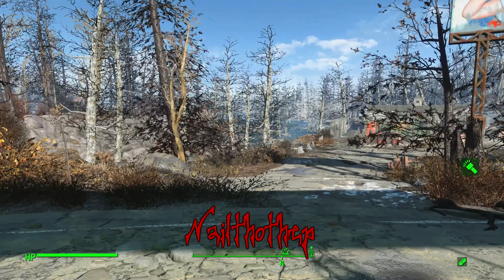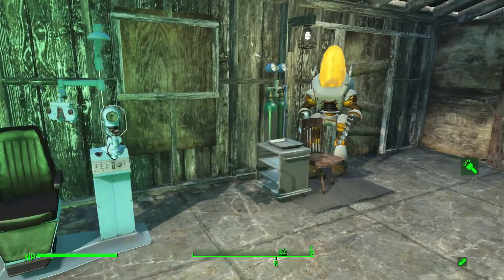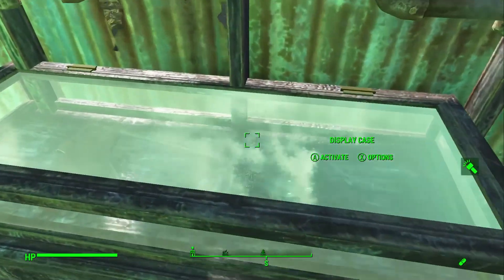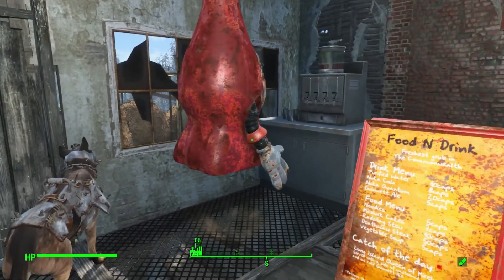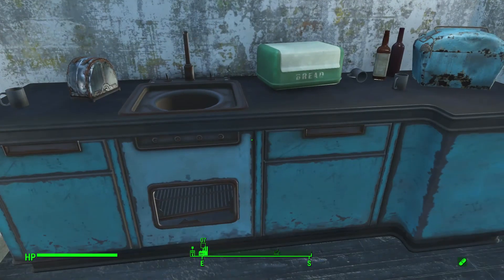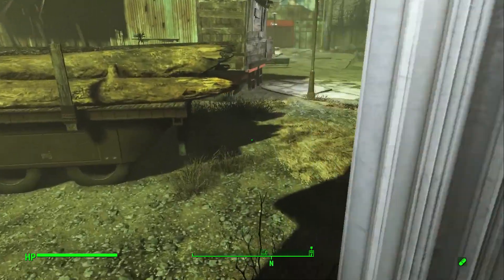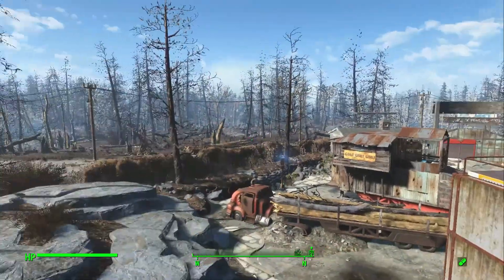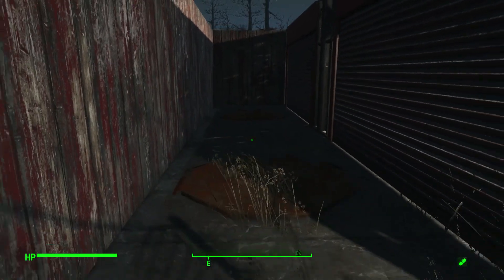Echo Lake Lumber Mill Fallout 4 Settlement Build Tour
A settlement not built by me!!

Checkout Nailthothep's Echo Lake Lumber Mill settlement build tour